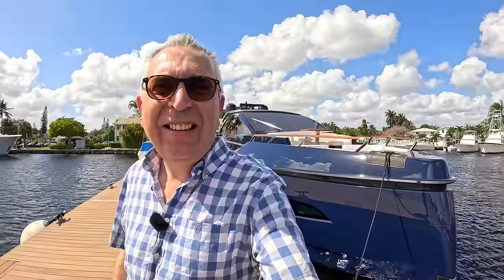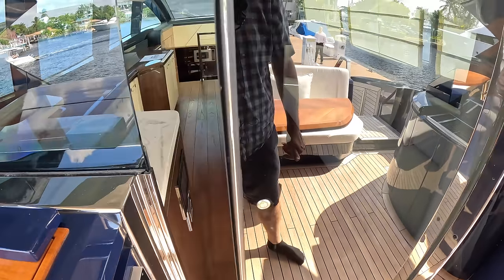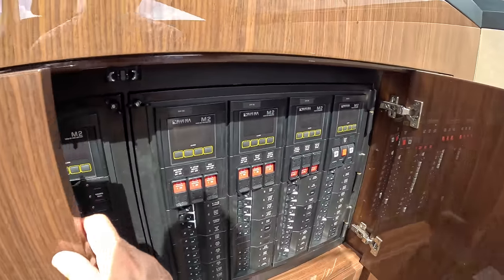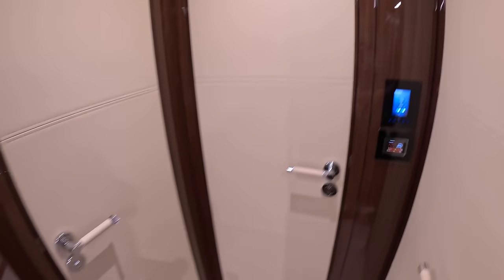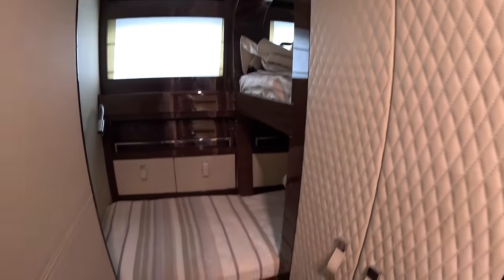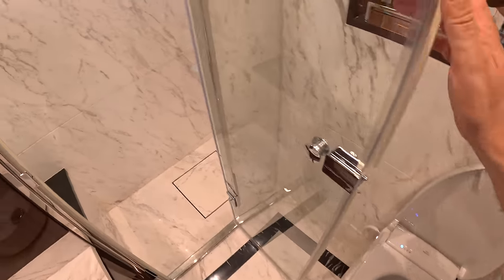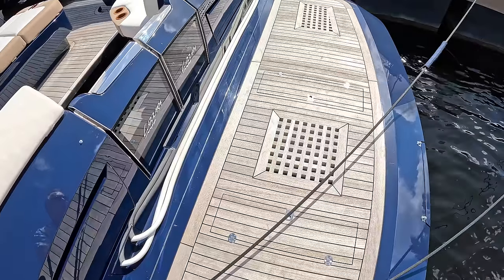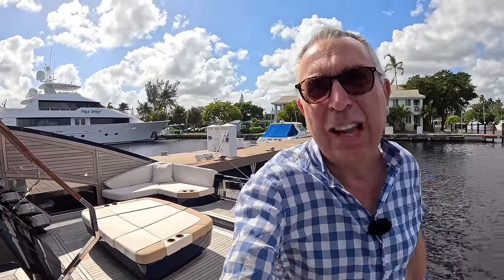$6 Million Yacht Tour : Lazzara LSX67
Another fascinating boat from Lazzara with some real wow factor!